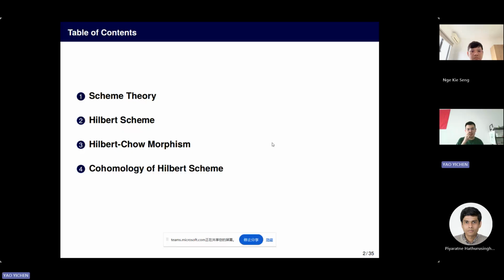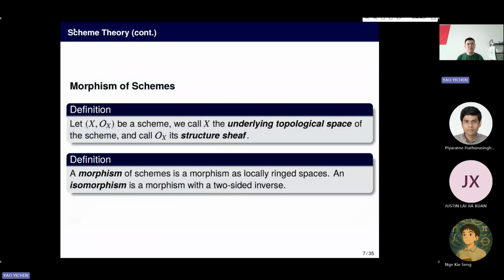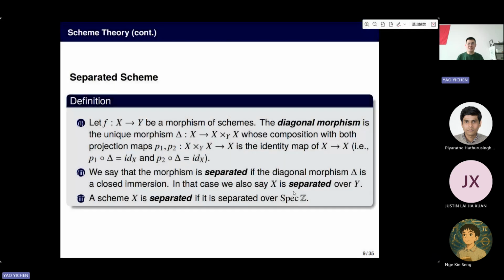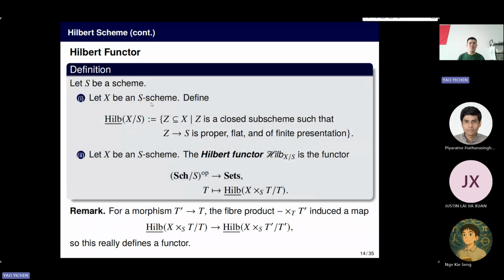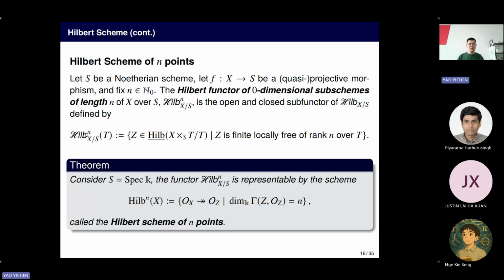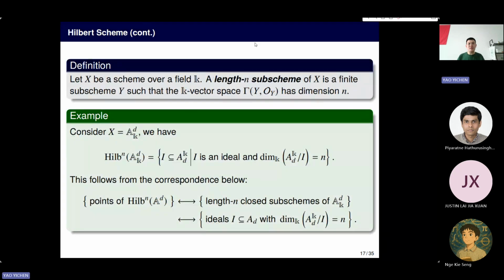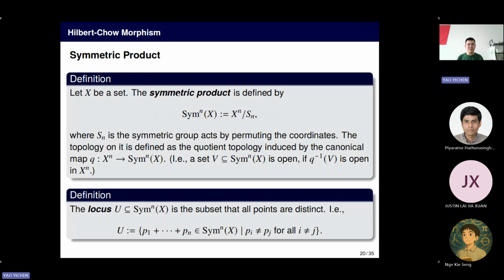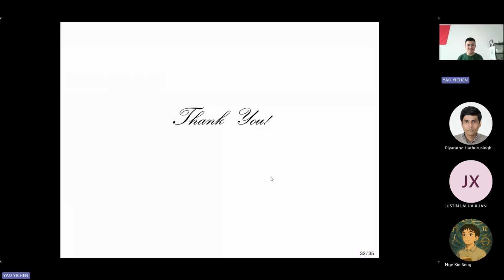Hilbert Schemes of n Points | Yao Yichen 2025.01.02